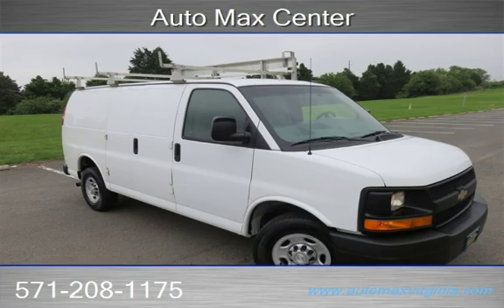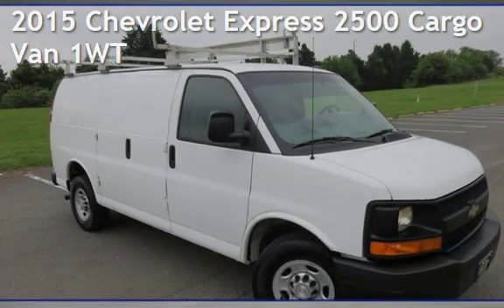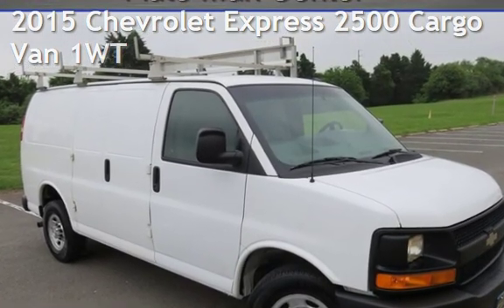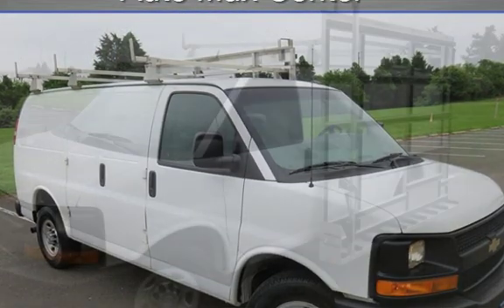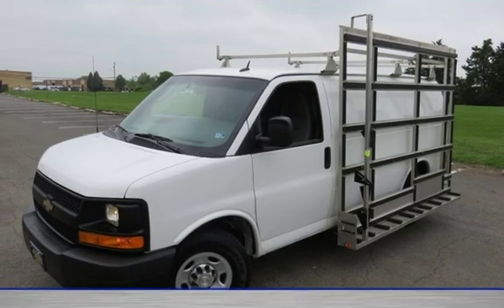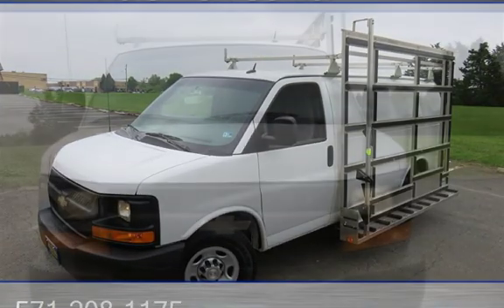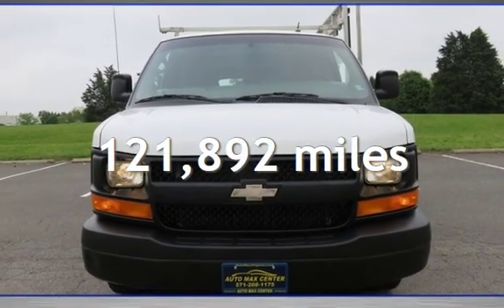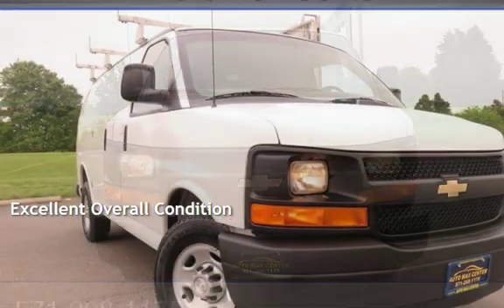2015 Chevrolet Express 2500 Cargo Van 1WT for sale in Manassas, VA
Perfect Carfax!!
Has Side Glass Rack!

Auto Max Center offers a wide variety of excellent pre-owned vehicles.
100% Guaranteed Credit Approval! Tax ID's welcomed here!
Auto Max Center has the most competitive finance sources available.  Please go to w w w . automaxvirginia . c o m and fill out our easy online credit application.  This will make buying your vehicle a breeze . We can have your financing in place before you walk in our doors.
Good credit or Bad credit. Everyone Rides!

Free POWERTRAIN EXTENDED SERVICE WARRANTY! -  3 MONTHS or up to 3,000 miles! LIMITATIONS APPLY. Excludes Commercial Vehicles (ei..box trucks, cargo vans, 12-15 passenger vans, some trucks). If vehicle is deemed ineligible for any reason extended service warranty company, free powertrain extended service warranty will not be given. This is a 3rd party extended service warranty. Dealer pays for warranty on your behalf!

HOURS - Monday - Saturday 10:00am - 7:00pm and Sunday 11:00am - 5:00pm

 * While every reasonable effort is made to ensure the accuracy of this information, we are not responsible for any errors or omissions contained on these pages. Please verify any information in question with Auto Max Center. All vehicles are subject to prior sale. All prices are special internet prices only. All financing is subject to credit approval.  All vehicle prices exclude taxes, tags, title and processing fee of $499 additional.  All Our Cars Come With VA Inspection.
All Advertised Prices Subject to Credit Approval. All sales are final.